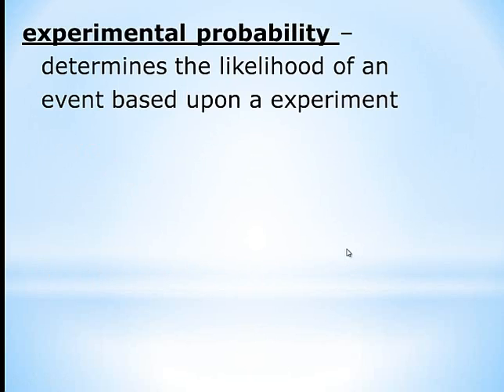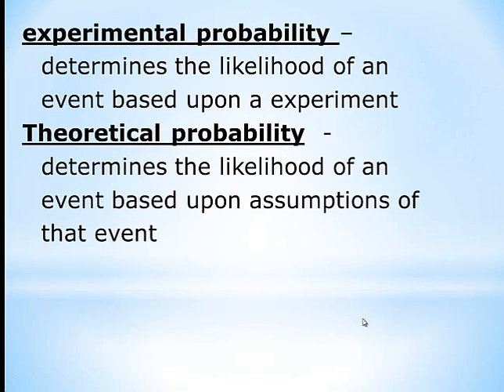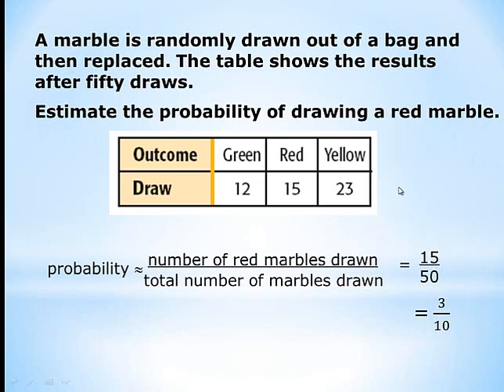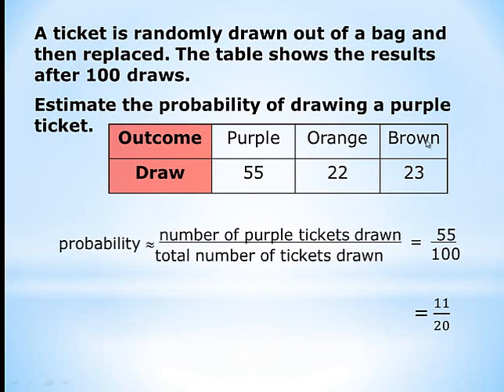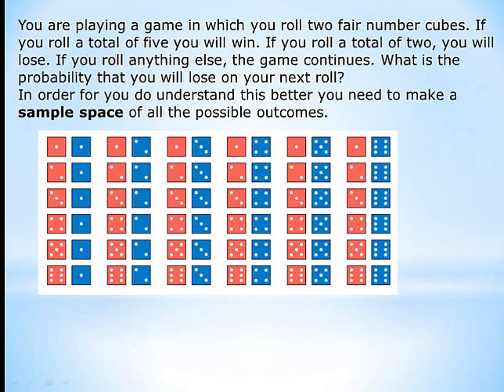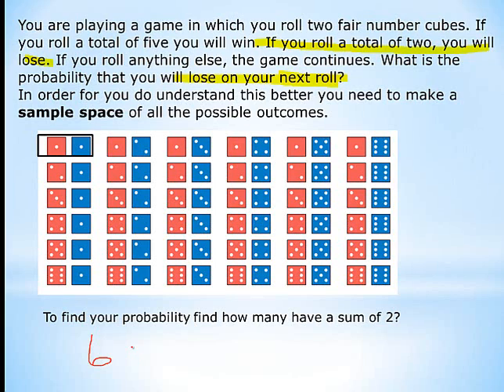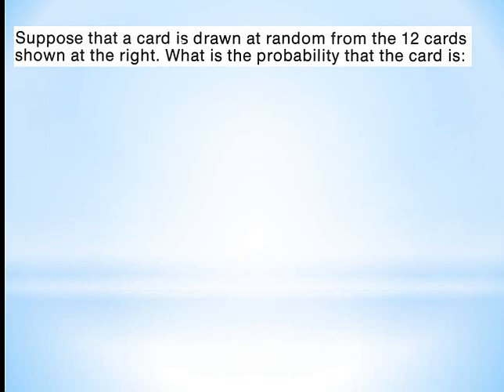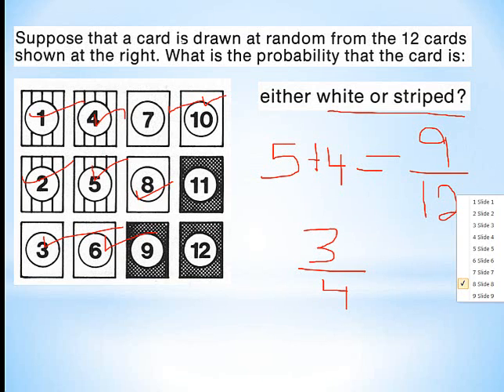experimental and theoretical probability video